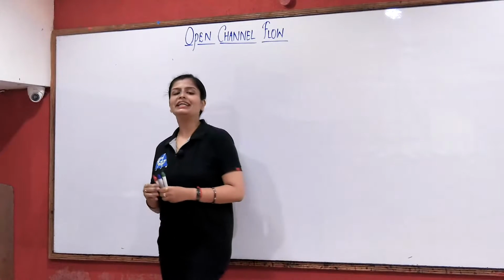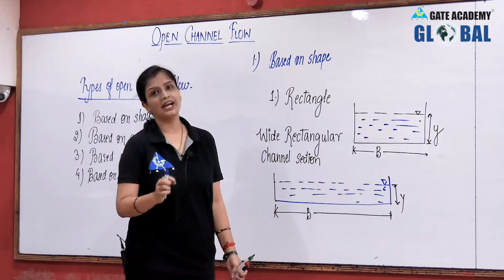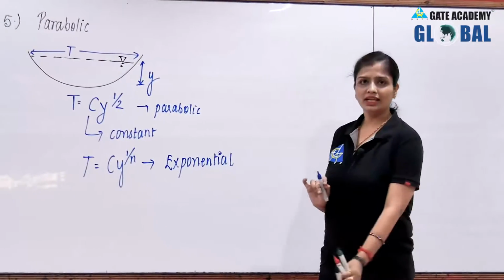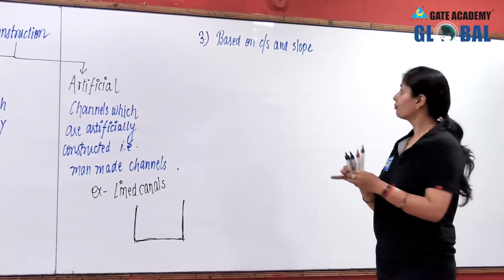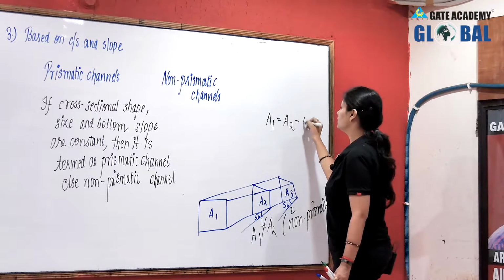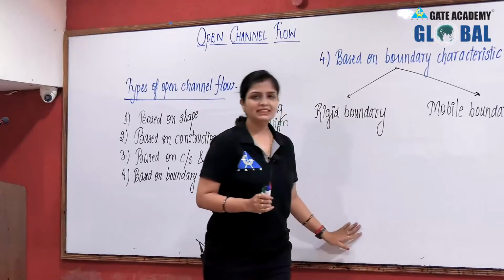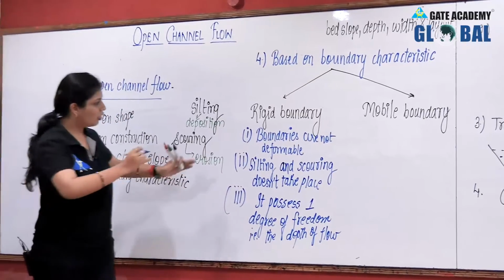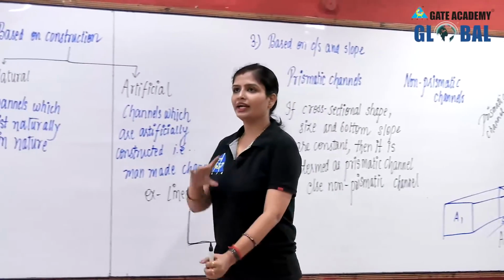Types of Open Channel Flow | Lecture 2